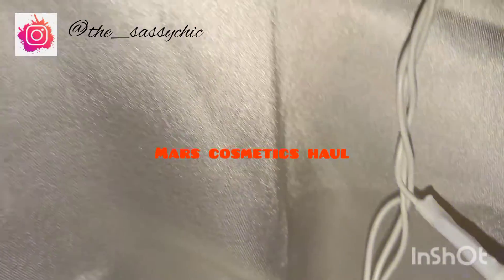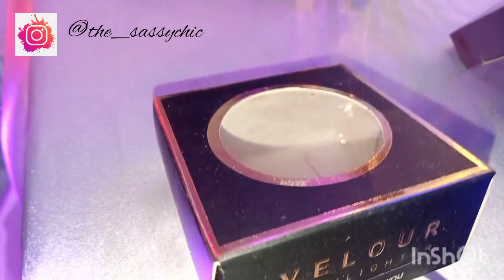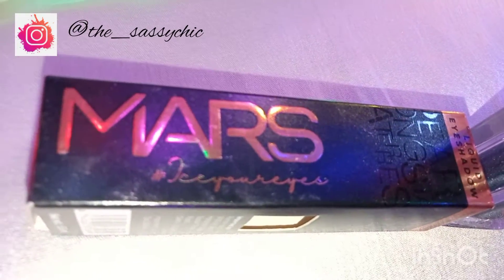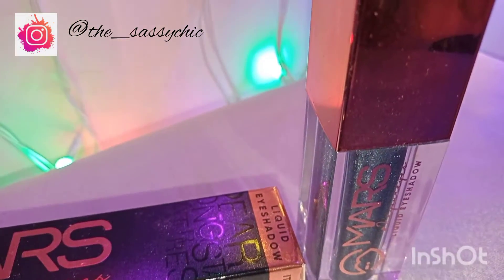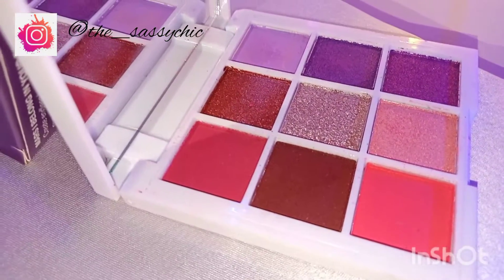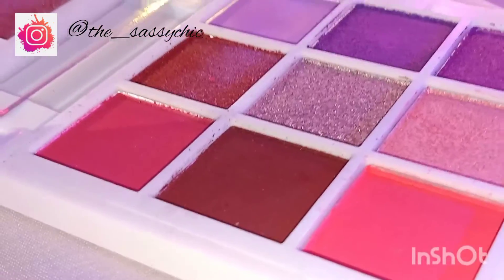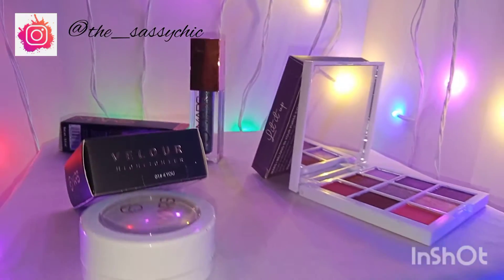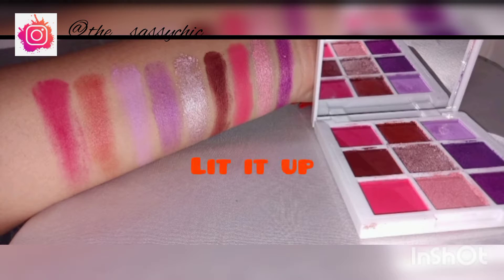MARS COSMETICS HAUL*RECEIVED BROKEN PRODUCT*😭|MAITRI PAUL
VELOUR HIGHLIGHTER

COPYRIGHT POLICY©️

Everything on my channel is created by the owner of this channel Maitri Paul(unless and otherwise stated),using any of the content without my permission is not granted .I give no guarantee of any product shown in the video working out for you,it might not suit you .Patch test is a must